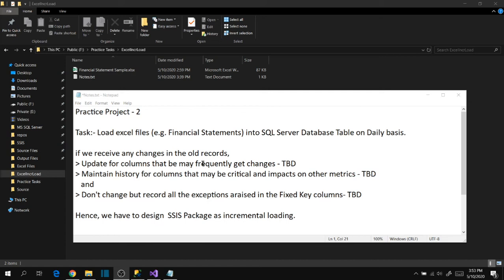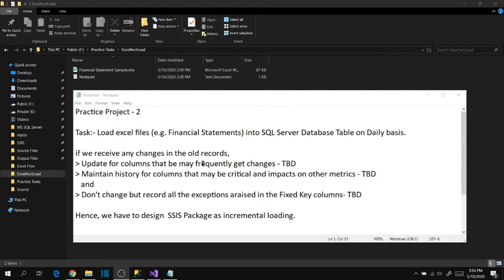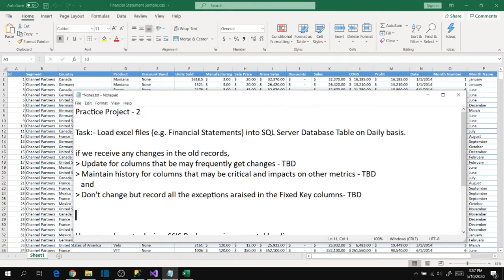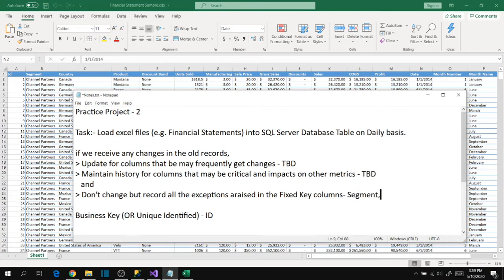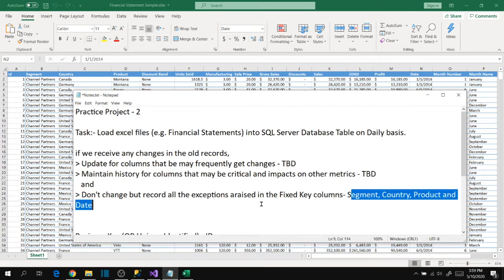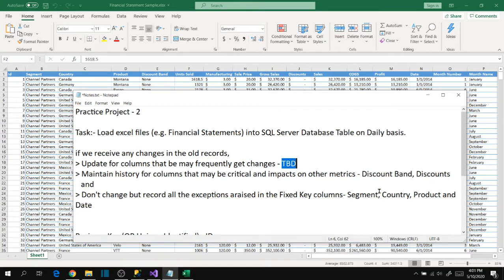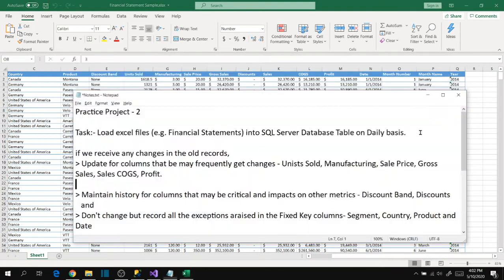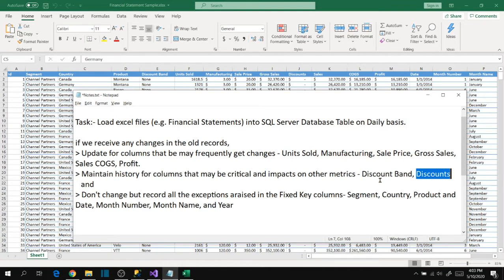SSIS 2019 | Practice Project -2 | Part 1 | Incremental Loading Excel files to SQL Table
Load excel files incrementally using SSIS Data Flow Task and Slowly Changing Dimension Transformation.

In this session, let's try to understand the Project and Source file data.
Please note that, the source file and the analysis I made in the session is for demo purpose only, real-time use case scenarios may vary based on actual business cases.
Hope you try to understand the technical approach that we followed to solve or automate these type of tasks.